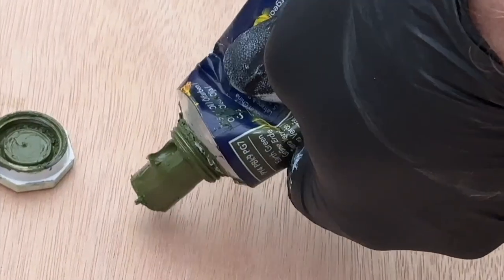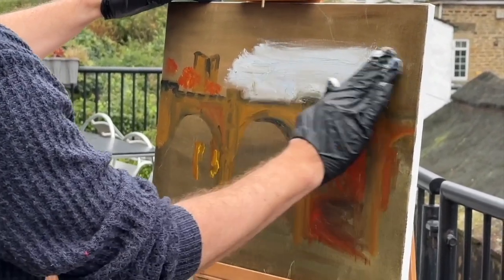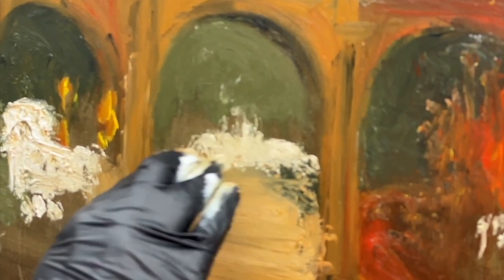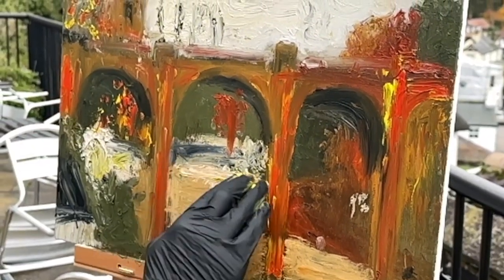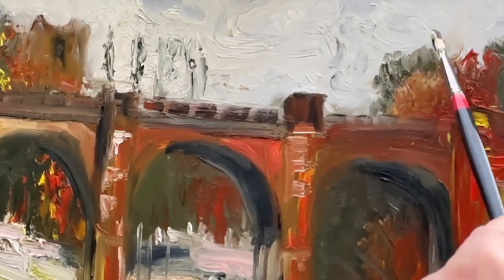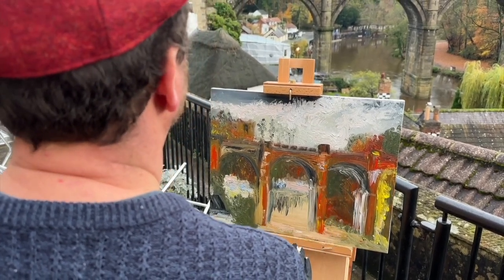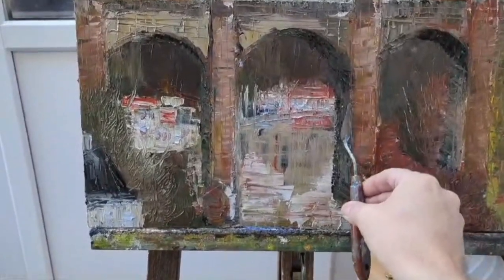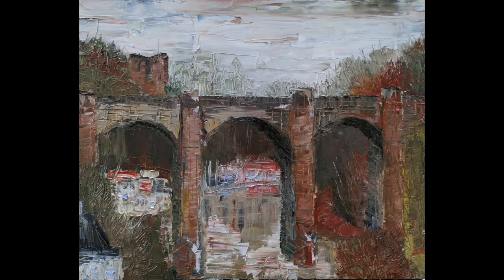Plein Air Painting & Studio: Knaresborough Viaduct. Episode 1.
Plein Air Painting (Painting outside) using brush, fingers and palette knife.

Music - ( A Small Act Of Repair) Written & performed by Paul Mirfin
Location- The Hub balcony, St Johns Church.
Filmed by Johnson Tam-Lit

Original painting on display at The Track & Sleeper on Knaresborough Station

Also you can follow The Paul Mirfin Band Youtube channel -